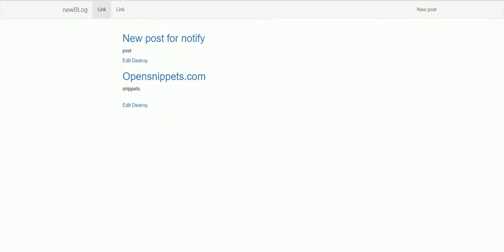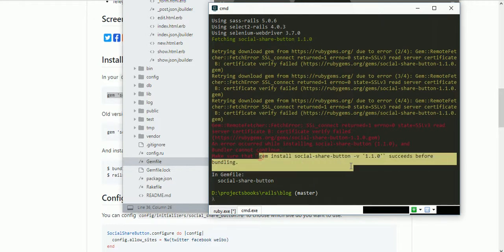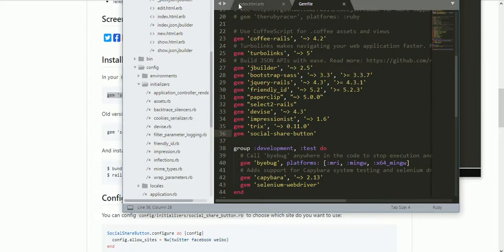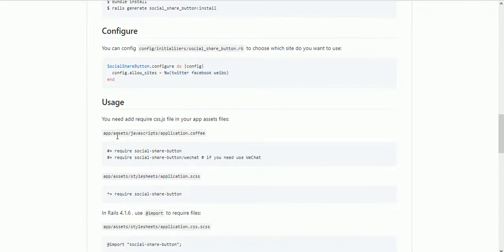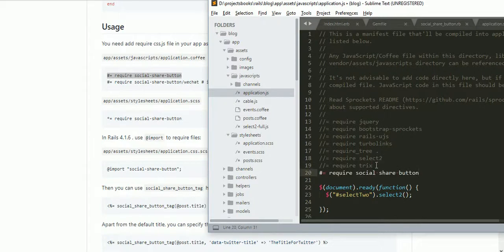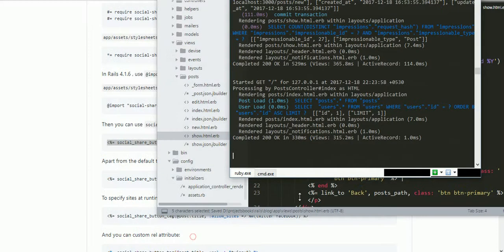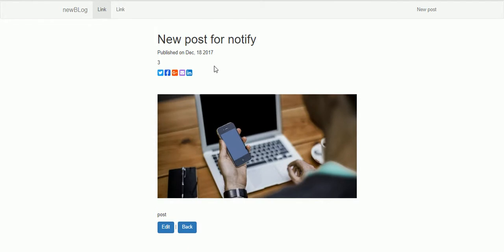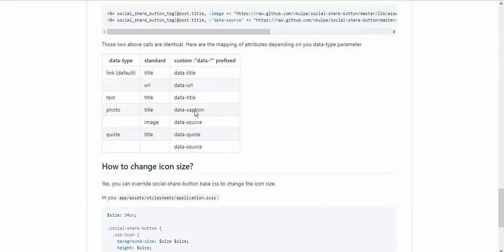Build a Blog with Rails part #12 - How to share articles on social media (Social_share_button)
How to share articles on social media (Social_share_button)
Social_share_button gem

Features:

Bootstrap
Paperclip
Carrierwave
Cancancan
Devise
Seo
Breadcrumbs
Comments
Search
Categories

Other Youtube Channel:
Film Updates

Bollywood
Tollywood
kollywood